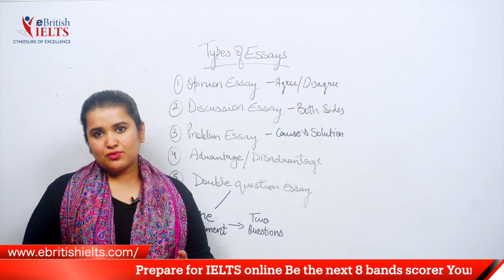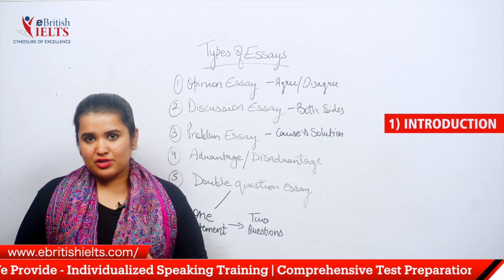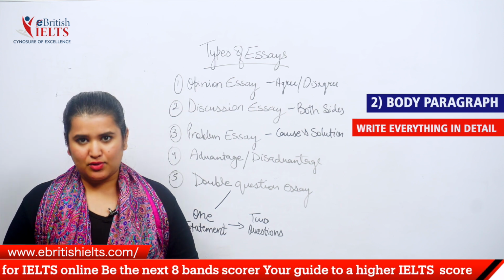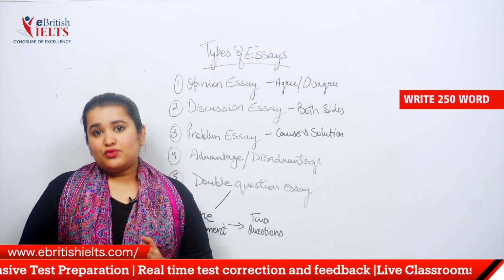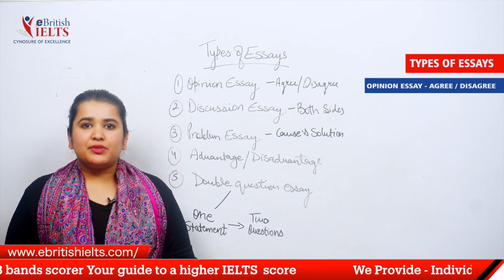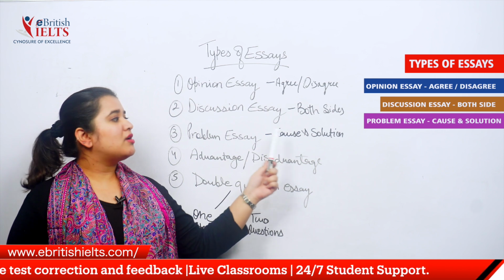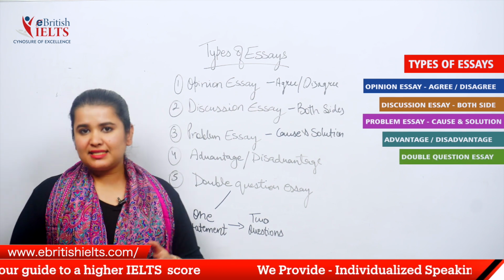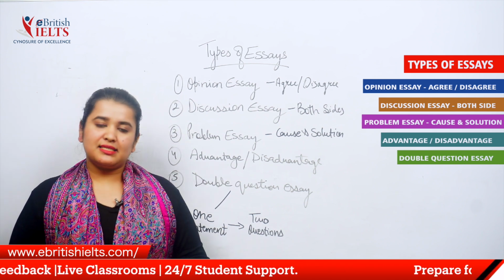5 Types of Essay Writing / IELTS Writing Task 2 / Narrative Essay Writing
If you want to figure out how to write an essay, then this is the video for you. Get this exact walkthrough and ALL the resources mentioned in the video for free.

Here, In this video, you're going to learn about different types of essays and how to write an effective essay in English. This is for both general and academic students.

In this video, Tutors of our eBritish Ielts have tried to teach you about 5 tips for essay writing for IELTS exams which will help you learn the ways of writing different types of essays in IELTS writing.

For the students with academic, and general backgrounds, who are facing issues with essay writing for IELTS exams, this video will be pretty helpful to learn the essay writing tips for a better IELTS score.

📞 Consult Now:-
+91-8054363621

We're Offering IELTS training online including cool features:-

✍ Key Features
✑ Individualized Speaking Training
✑ Complimentary doubt clearing sessions
✑ Module-wise Live discussion with experts
✑ Weekly progress report
✑ Active Tests on Portal after purchase
✑ 24/7 Technical Support
✑ Live events to discuss IELTS tips and strategies
✑ Comprehensive checking of tests with explanation

eBritish IELTS, is the hybrid IELTS coaching center around the world, helping you accomplish your dream band score in IELTS exams for a better future if you're planning to settle abroad.

If you want to achieve an 8+ band score in your IELTS exams then you should look for more at eBritish IELTS. There you'll get opportunities to learn from industry expert trainers who help you build your confidence over achieving an 8+ band score in your IELTS exams.

here you'll get to learn 4 modules of ielts preparation that includes Reading, Writing, Speaking, and Listening part which are very important if you're looking for a career in abroad.

★ For your dream career, eBritish IELTS would be the best choice you will ever make!